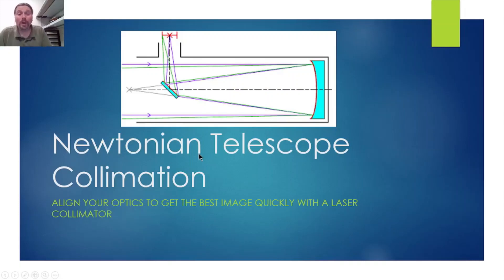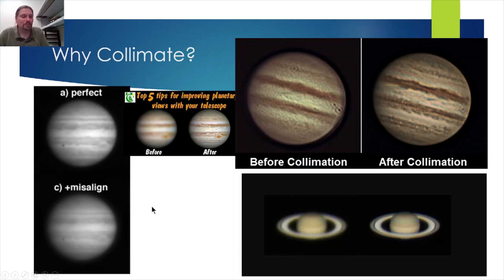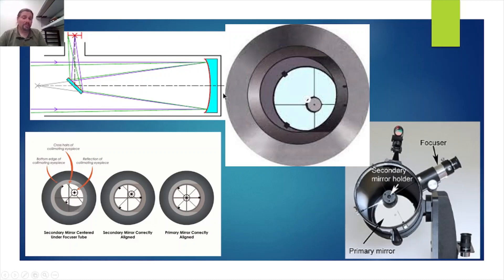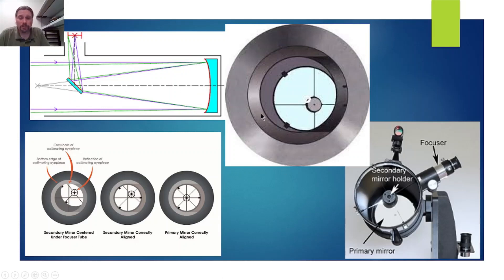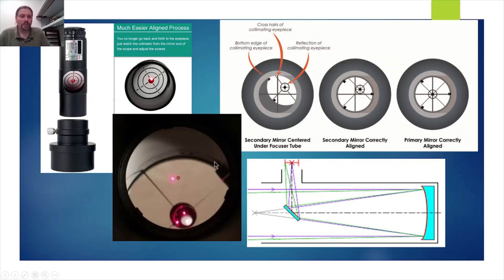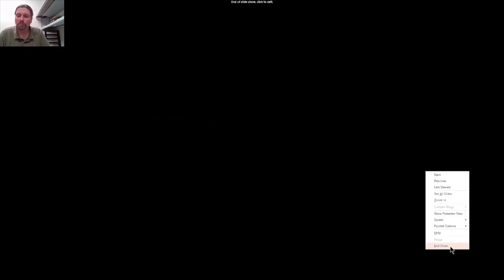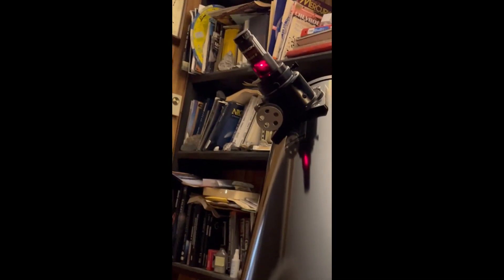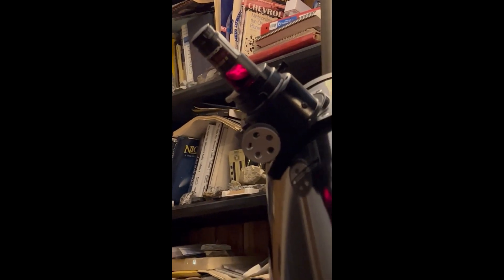How to Align your Newtonian Telescope Mirrors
Are your Newtonian telescope's views blurry, no matter how much you try to focus the instrument? Your optics are most likely  out of alighment causing this problem. Do you think learning how to adjust your telescope's optics are difficult? This video will help you de-mystify the solution.